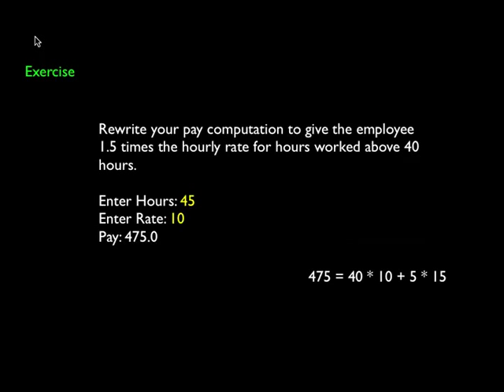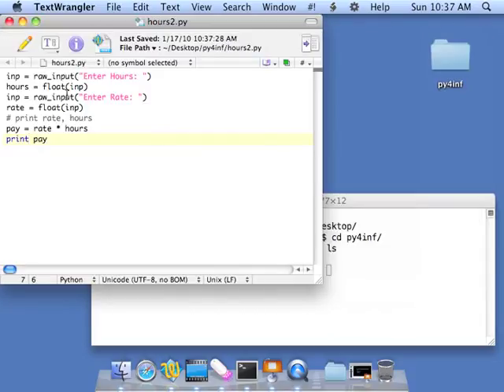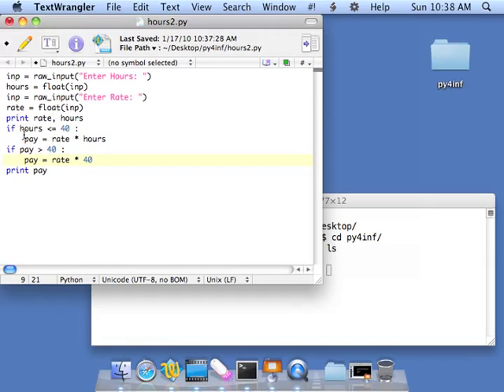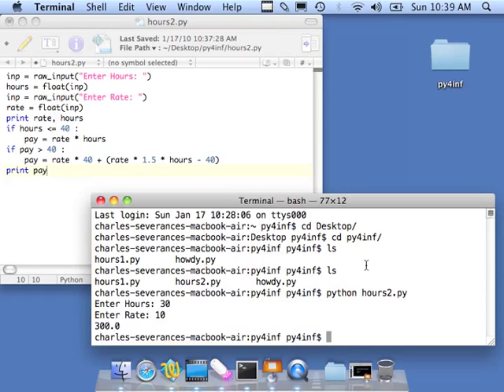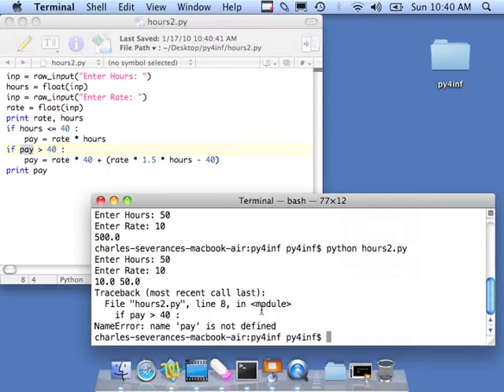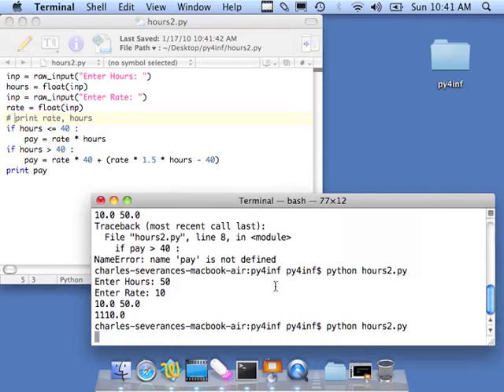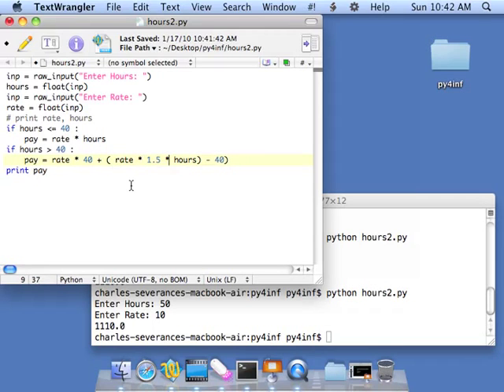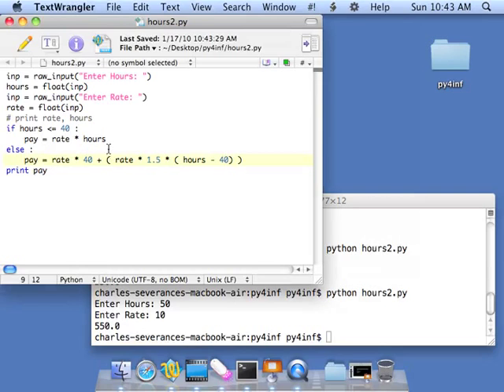Chapter 3: Assignment